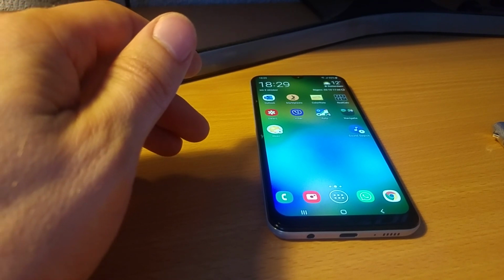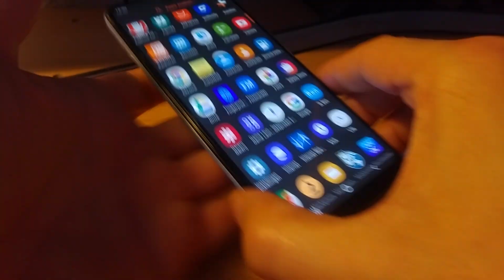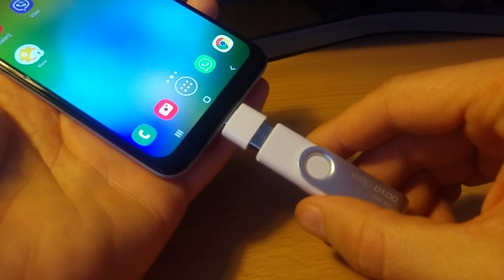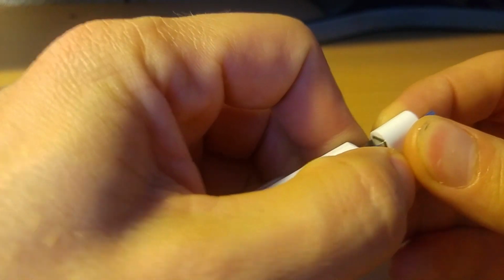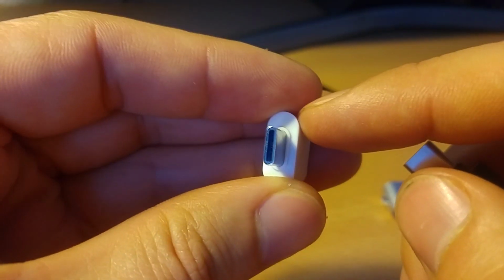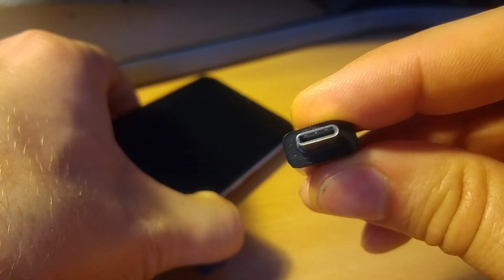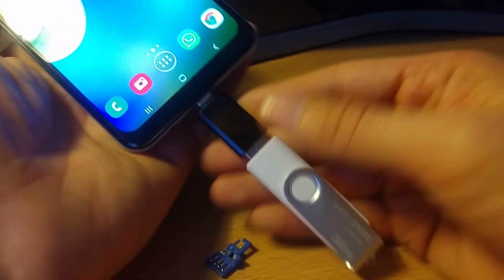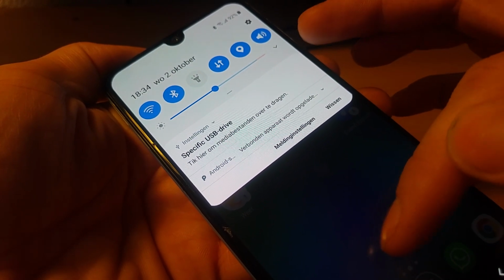USB C Stick or Flash drive OTG Not detected / working on Samsung Phone ??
Here i show you how to purchase the right USB-C adapter for your phone. In this case Samsung Galaxy A50.